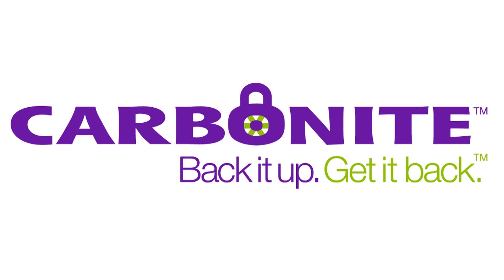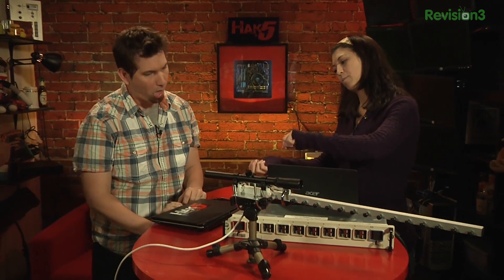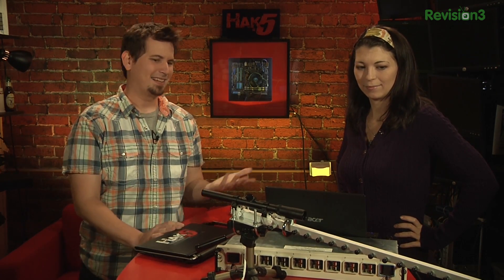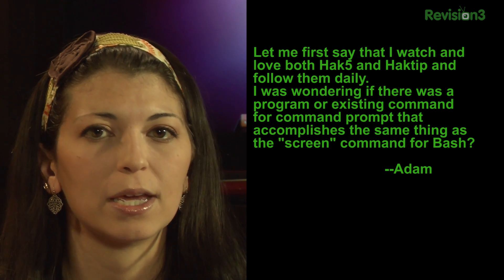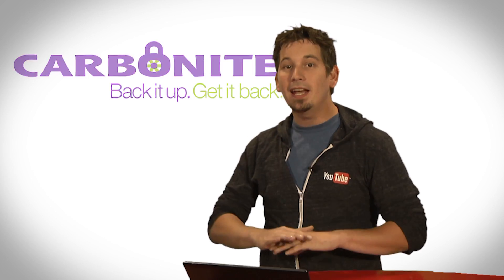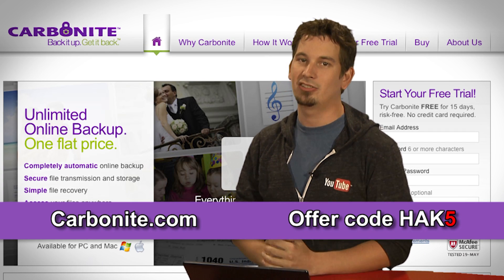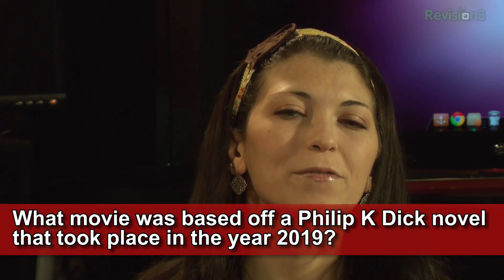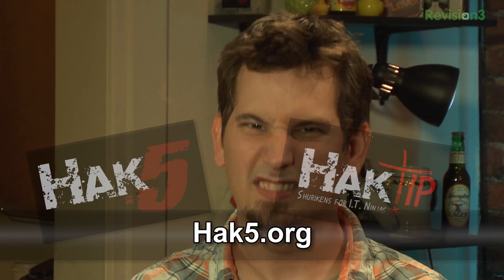Hak5 - Screen for Windows? Yagis and leetspeak Hak5?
Hak5 -- Cyber Security Education, Inspiration, News & Community since 2005:
This time on the show, carving hidden files with scalpel, booting USB drives in Linux from QEMU and VNC tips for BackTrack and Android. All that and more this time on Hak5!